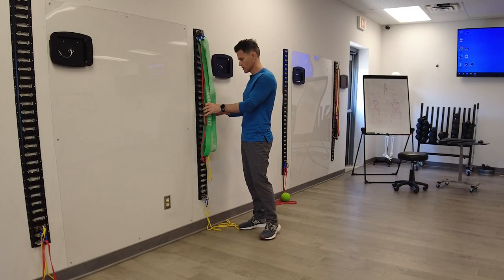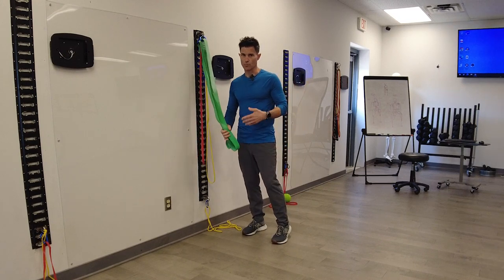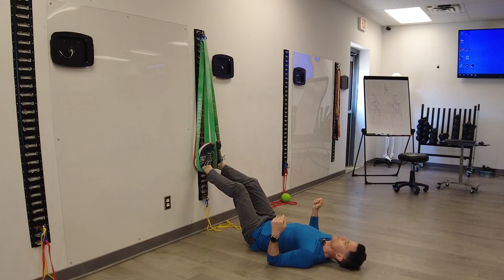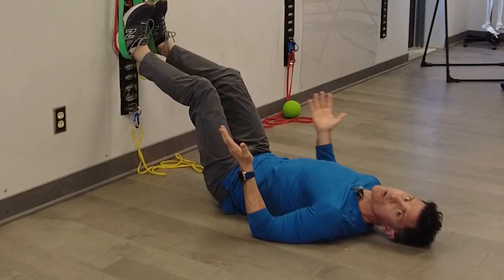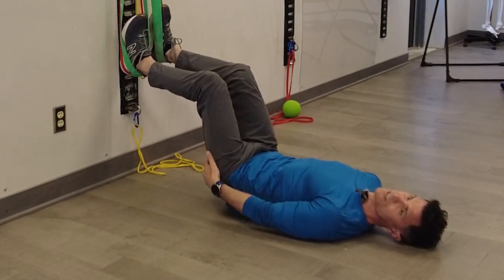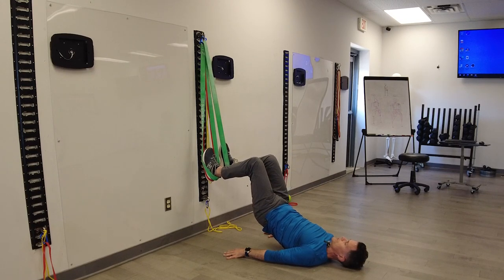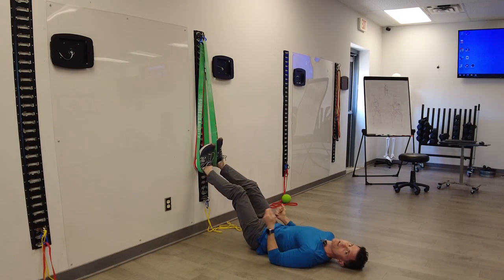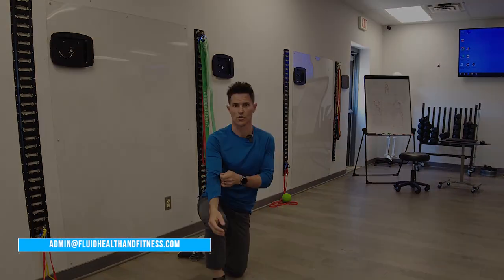Unlocking Leg Strength: The Incredible Benefits of the Elevated Bridge to Hamstring Curl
WHY JOIN?

Introduction
Welcome Designed to Move, where fitness meets innovation! In this exciting video, we delve into leg training and introduce you to the remarkable benefits of the elevated bridge to hamstring curl exercise. Get ready to transform your lower body strength and flexibility like never before!

In this comprehensive guide, we take you through the step-by-step process of performing the elevated bridge to hamstring curl exercise, breaking down its technique, and incredible benefits.

🏋️‍♀️ Build Strong Hamstrings:
The elevated bridge to hamstring curl targets explicitly your hamstring muscles, allowing you to strengthen and sculpt them effectively. By isolating and engaging these muscles, you'll experience improved performance in various athletic activities, enhanced stability, and reduced risk of injury.

📈 Enhance Leg Stability:
A strong and stable lower body is the foundation for any fitness goal. Through the elevated bridge to hamstring curl, you'll not only strengthen your hamstrings but also engage your glutes and core, promoting overall leg stability. This exercise activates multiple muscle groups, resulting in improved balance and coordination.

💪 Boost Power and Performance:
The elevated bridge to hamstring curl exercise is a fantastic way to enhance your athletic abilities. By building strength in your hamstrings and glutes, you'll experience improved explosive power and better performance in activities such as sprinting, jumping, and changing directions rapidly.

🔥 Increase Flexibility:
Flexibility plays a vital role in overall fitness and injury prevention. By incorporating the elevated bridge to hamstring curl into your routine, you'll notice significant gains in hamstring flexibility. This exercise helps lengthen and stretch the muscles, increasing your range of motion and reducing the risk of muscle imbalances.

🎥 Expert Tips and Guidance:
Ryan will guide you through each step, offering valuable tips and insights to ensure proper form and technique. We prioritize your safety and success, making this video suitable for anyone looking to take their leg training to the next level.

Don't miss this incredible opportunity to elevate your leg training game! Get ready to transform your lower body strength, stability, and flexibility like never before!